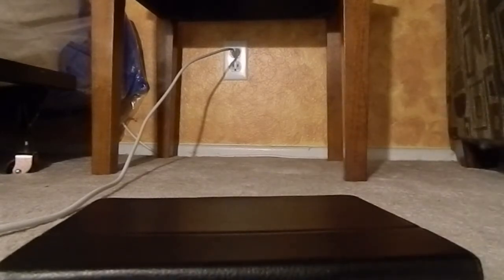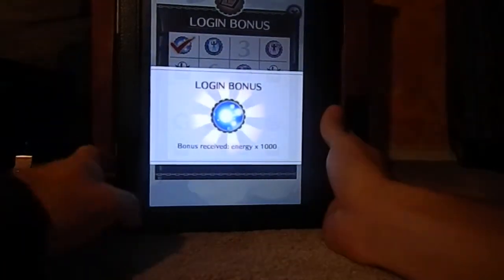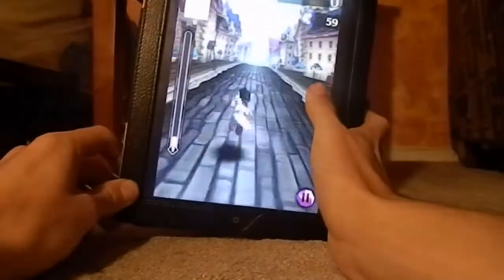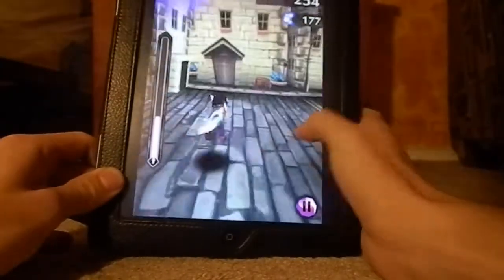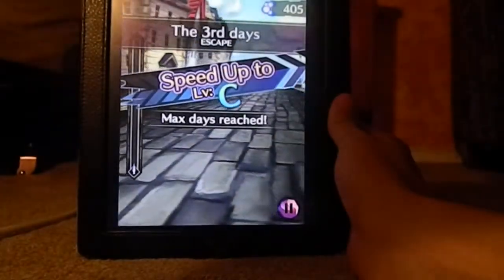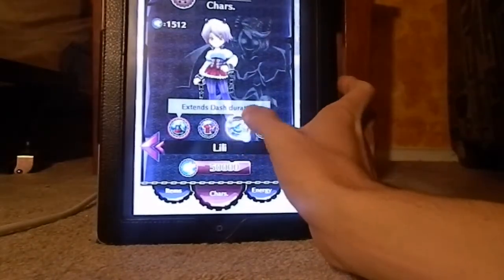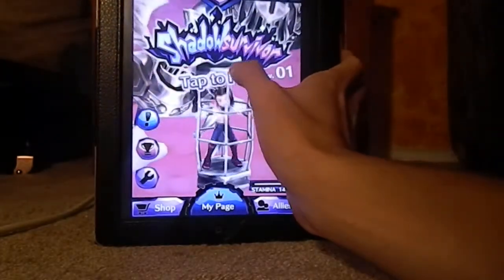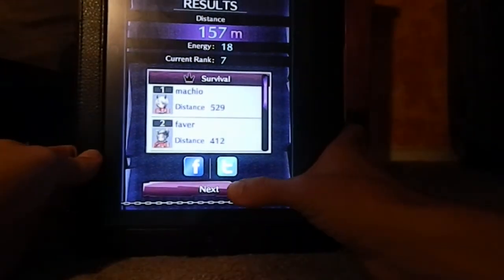Shadow Escaper App Review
Leave requests for any apps you want to see!!!